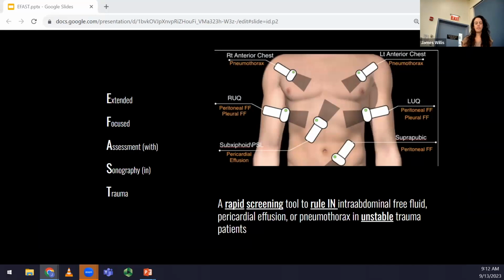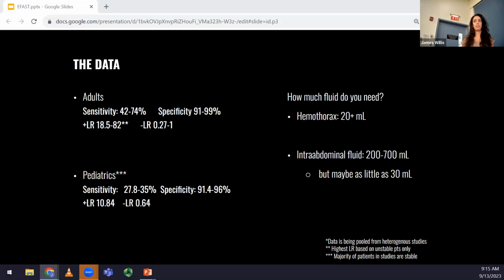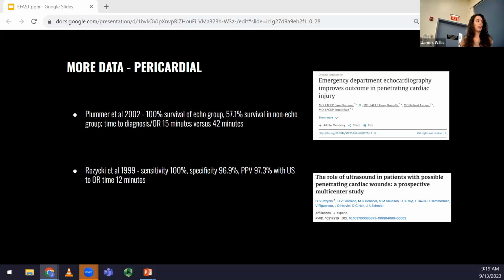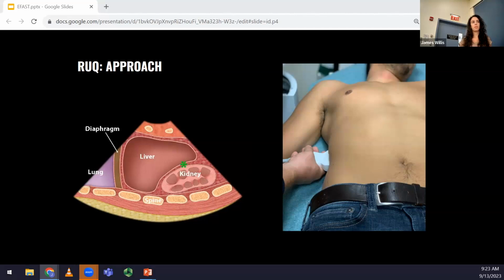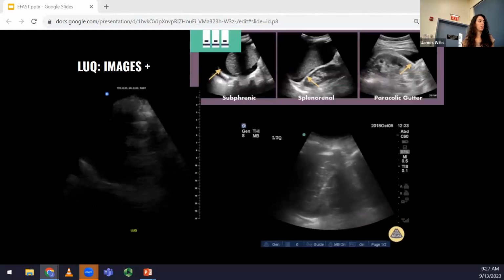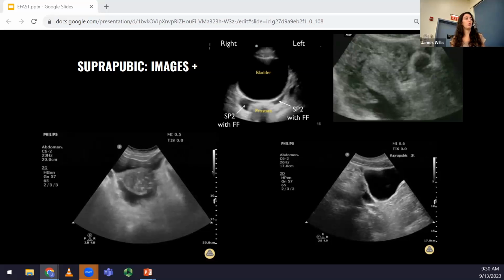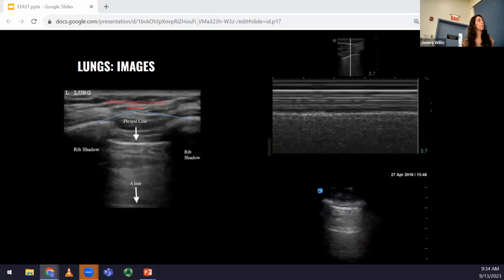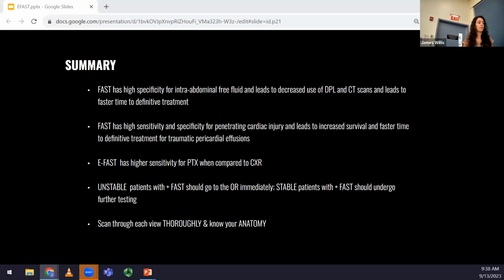Dr. Pospishil - Ultrasound - E-FAST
PGY-3 Dr. Pospishil gives us an ultrasound lecture on the use of E-FAST in trauma